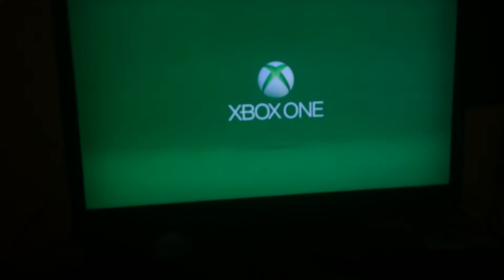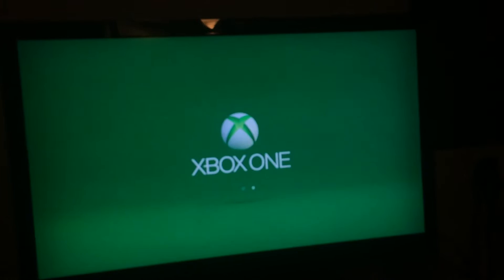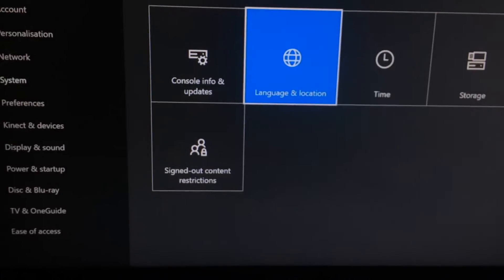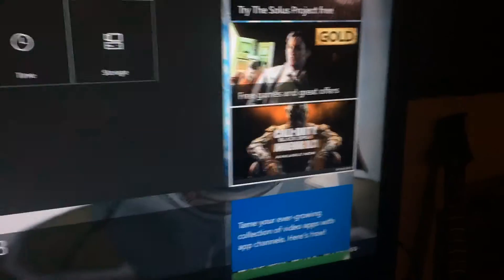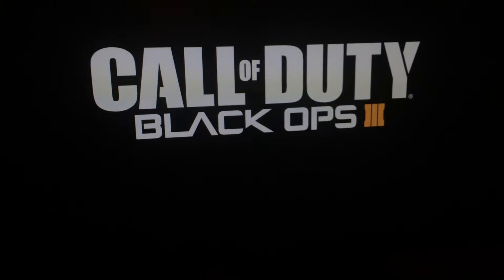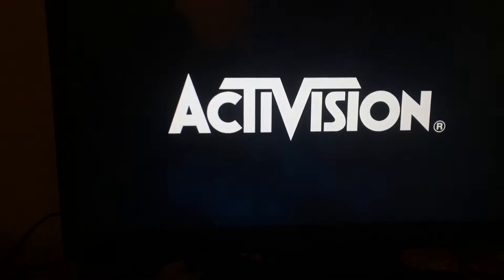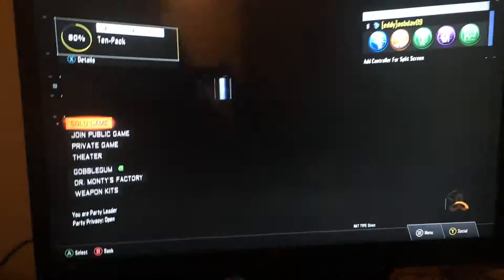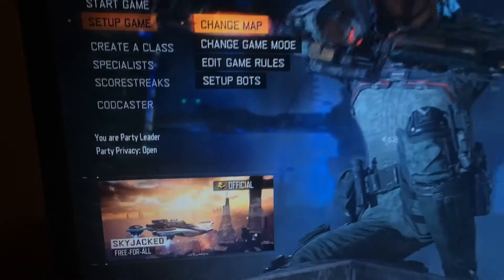Black ops 3: earily access to awakening